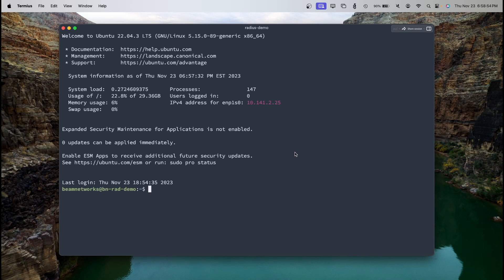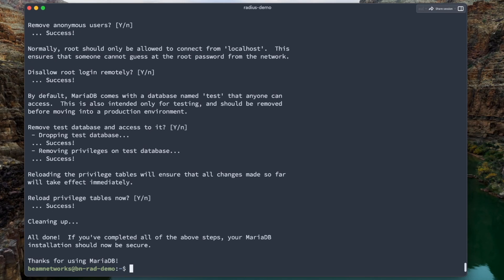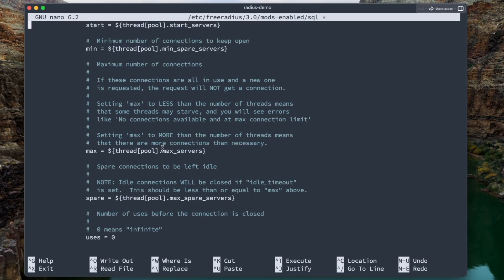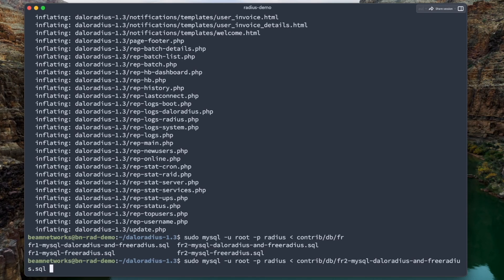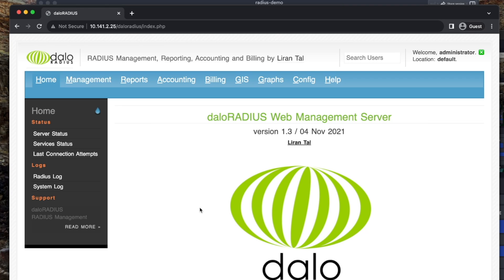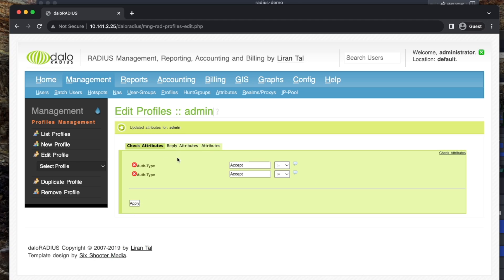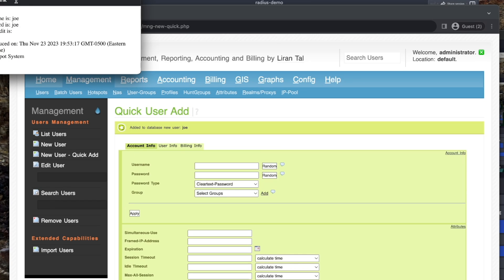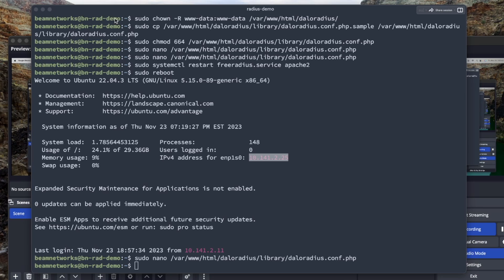How to install DaloRADIUS with FreeRADIUS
In this video, I'll show you how to once again install FreeRADIUS but install DaloRADIUS as well which is a very convenient way to manage the FreeRADIUS server.

Timestamps:
0:00 - Intro
1:00 - Installing required packages
1:57 - Starting services
2:15 - Initializing SQL Database
2:58 - Logging into DB & Configuring
4:15 - Linking DB to FreeRADIUS
6:06 - Skipping phpmyadmin installation
6:50 - Configuring FreeRADIUS with Dynamic VLAN Assignment
7:51 - Downloading & Setting up DaloRADIUS
10:06 - Logging into DaloRADIUS
10:19 - How to Setup DaloRADIUS
18:13 - Recap & Conclusion

11232023